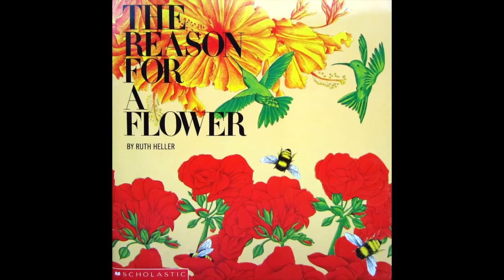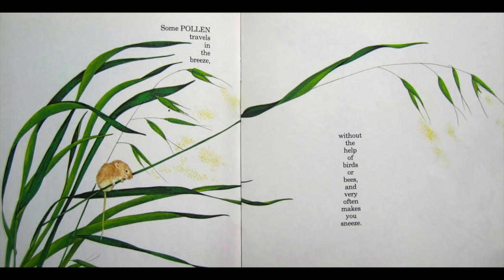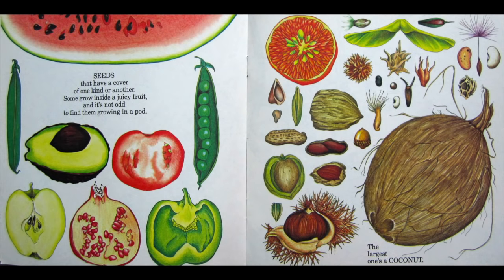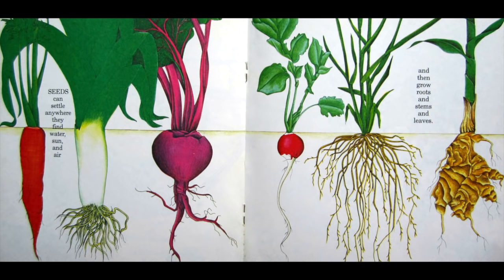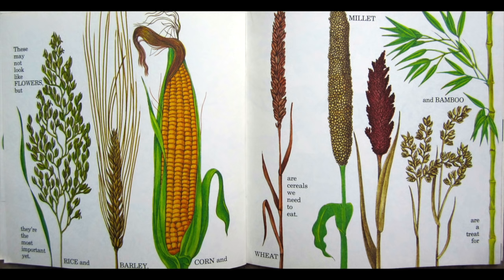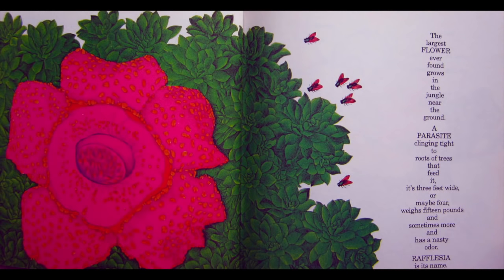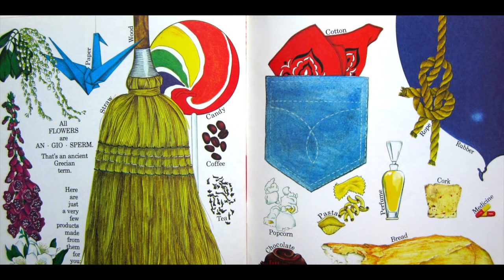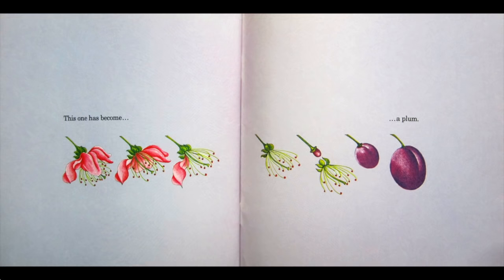Children's Audiobook: Reason For A Flower - Read Aloud book (Learn English with Subtitles)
The Reason for a Flower by Ruth Heller

Welcome back to Mari Ann's book nook - Premier audiobooks for kids.  This audiobook tells the story about the many things flowers give back to us that we cherish dearly. Narrated by Mari Ann.